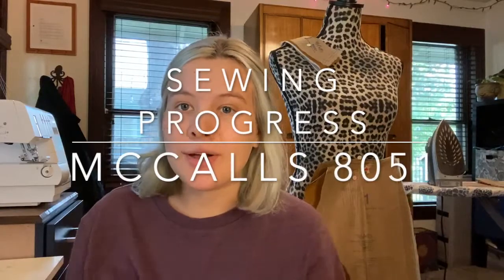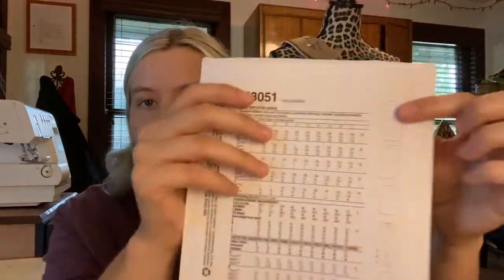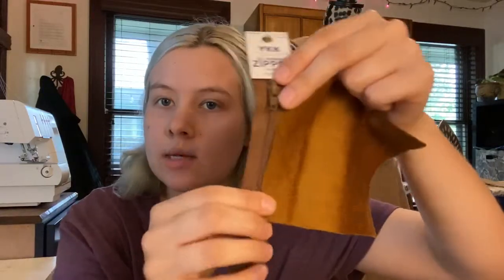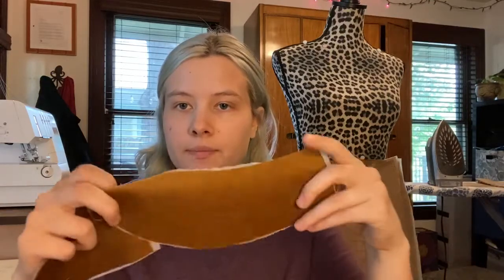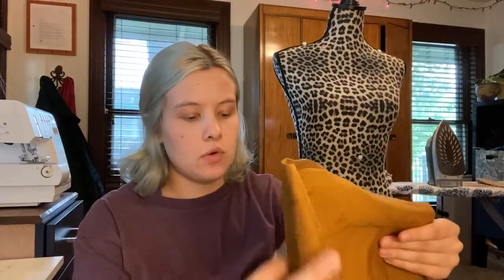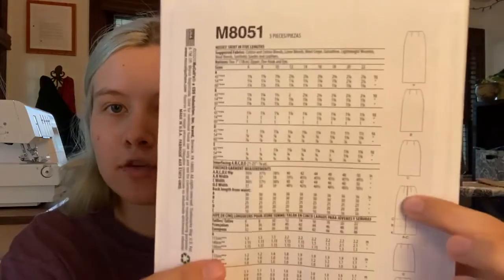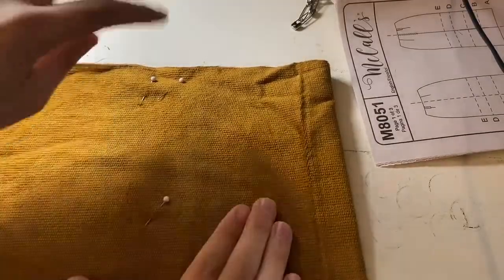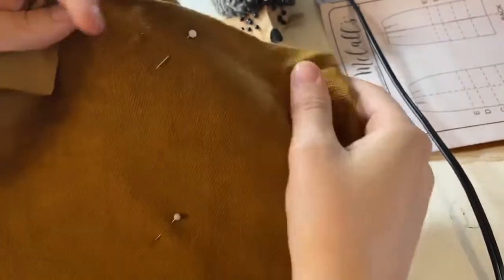Brown Collection Look 2 Sewing Progress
Hey guys today is a sewing progress video of the second look in my brown collection!